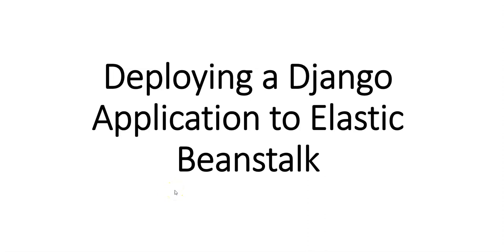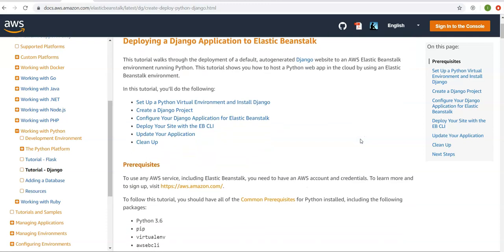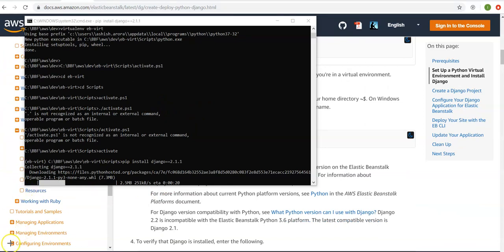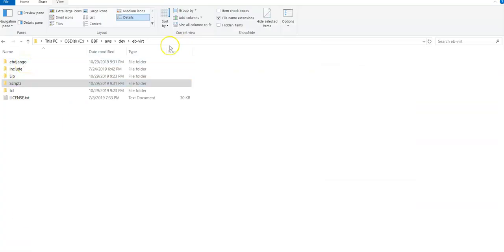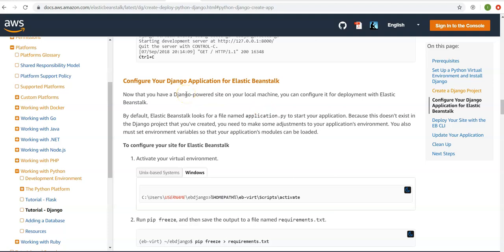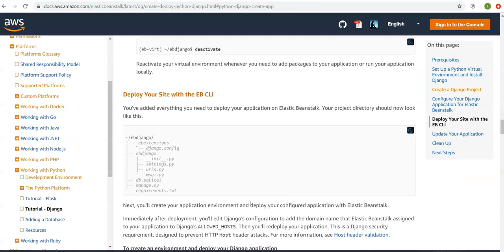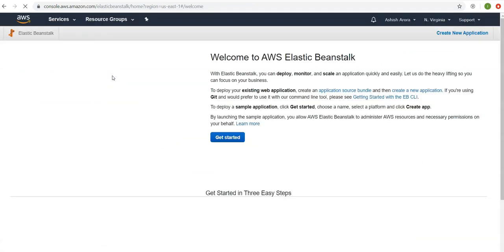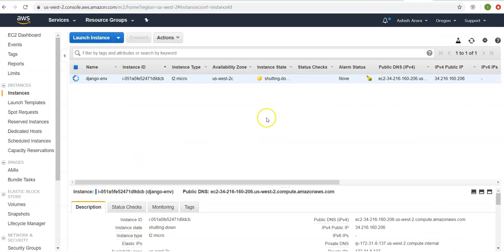Deploy a Django Application with AWS Elastic Beanstalk